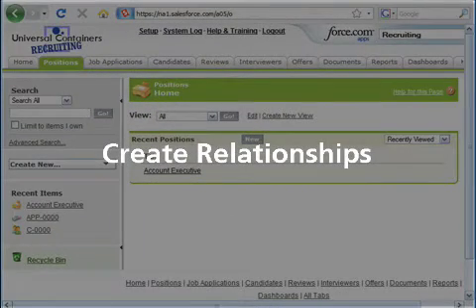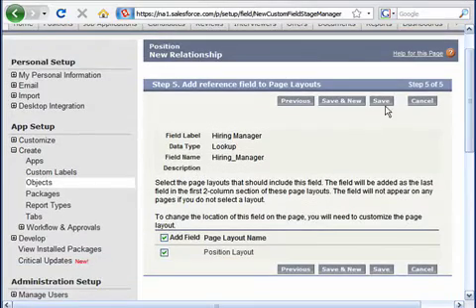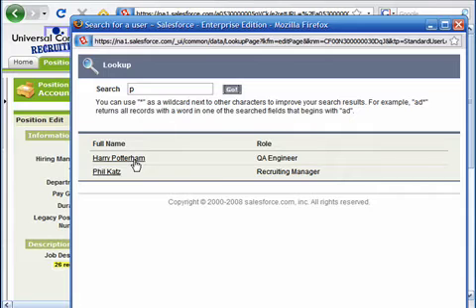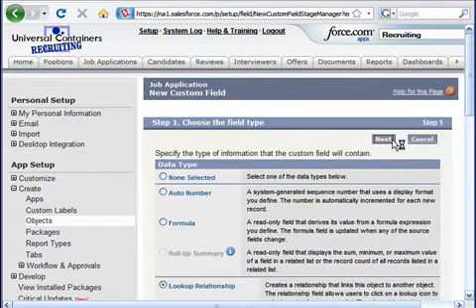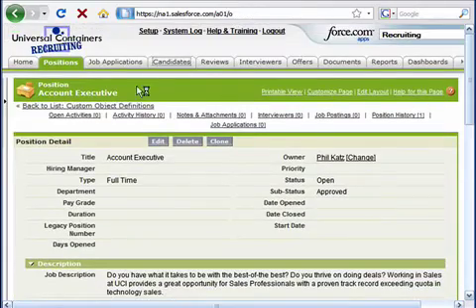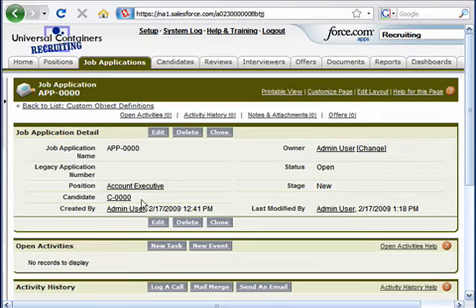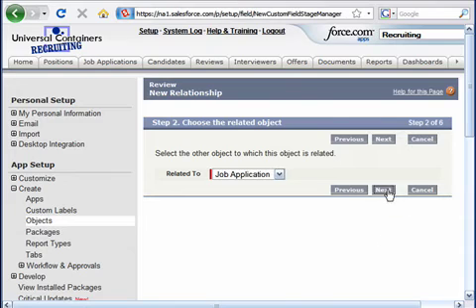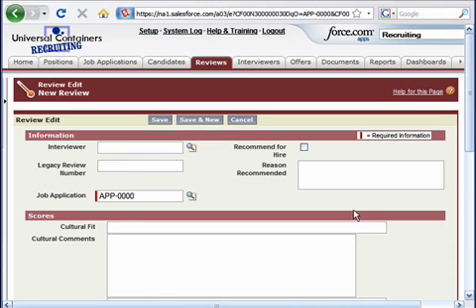Admin to Hero with Force com Module 7